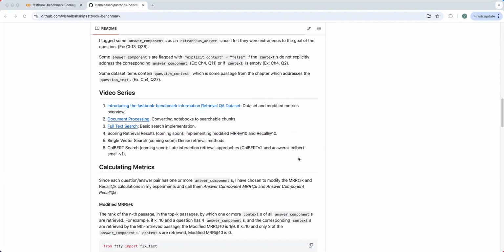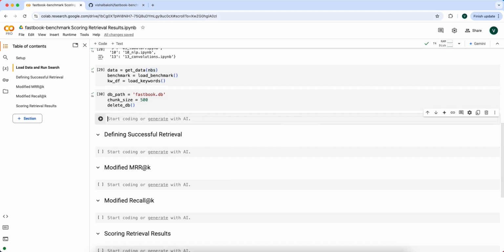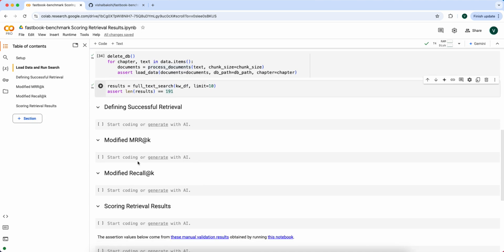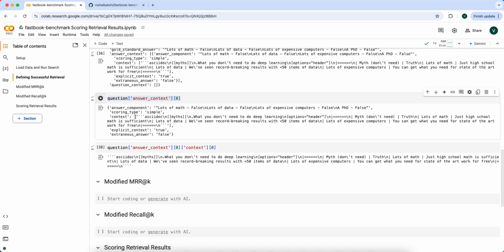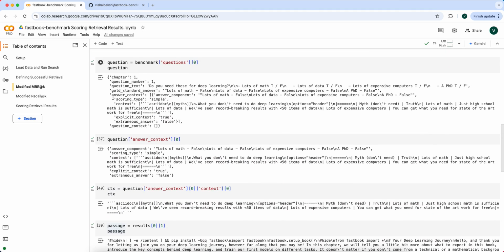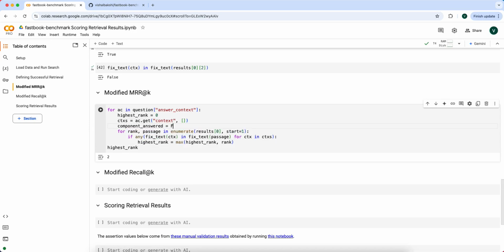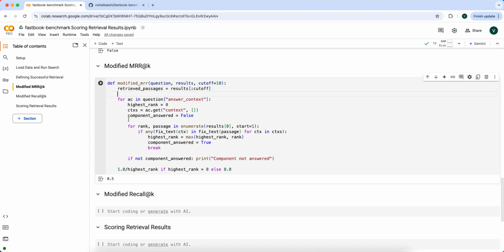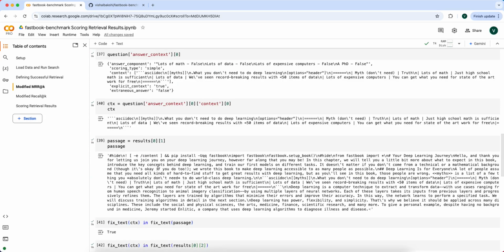fastbook-benchmark: Scoring Retrieval Results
In this video, I demonstrate implementing the modified MRR@k and modified Recall@k metrics for the fastbook-benchmark dataset. I download data, process documents, run Full Text Search, and evaluate retrieval results. The core functionality involves matching answer contexts to passages.

00:00 - Introduction and Data Download
03:22 - Running Full-Text Search
07:37 - Matching Answer Contexts to Retrieved Passages
11:42 - Implementing Modified MRR@k
14:39 - Implementing Modified Recall@k
17:06 - Scoring Full Text Search Retrieval Results